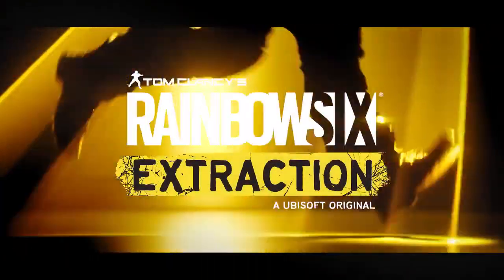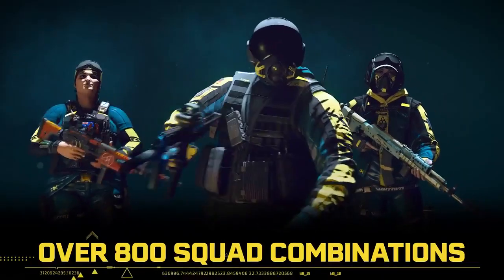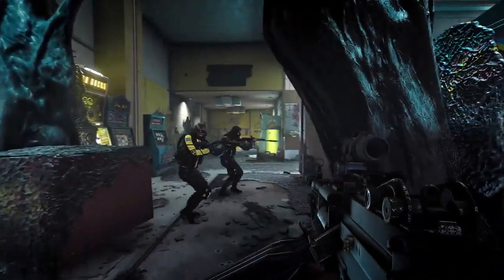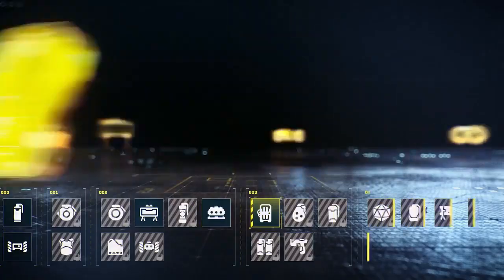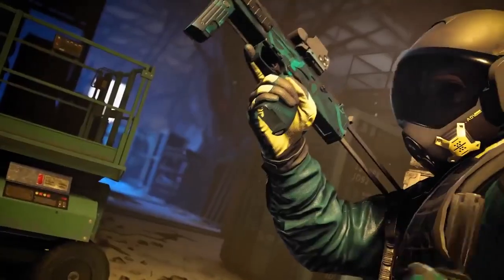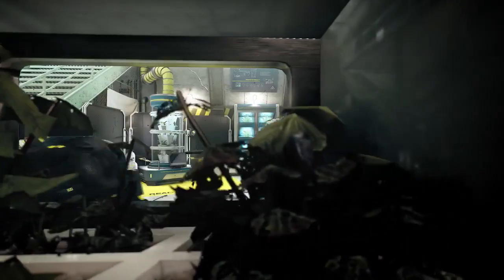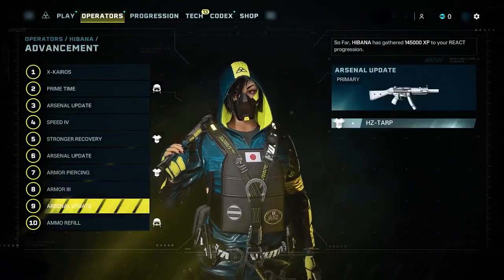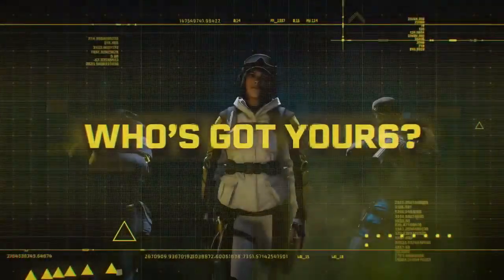Rainbow Six Extraction | Official Game Overview Trailer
Tom Clancy's Rainbow Six Extraction is an upcoming tactical shooter developed by Ubisoft Montreal and published by Ubisoft. A spin-off of Rainbow Six Siege, Extraction is a cooperative multiplayer game in which players must work together to combat and defeat a type of parasite-like aliens called the Archaeans.